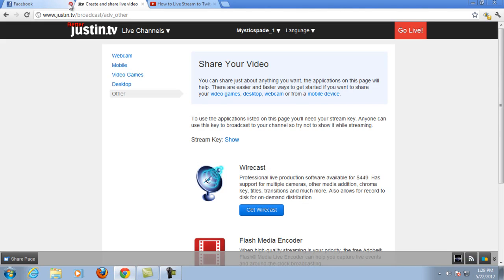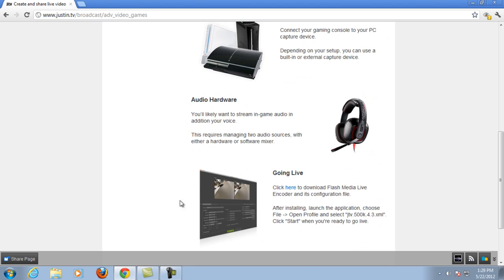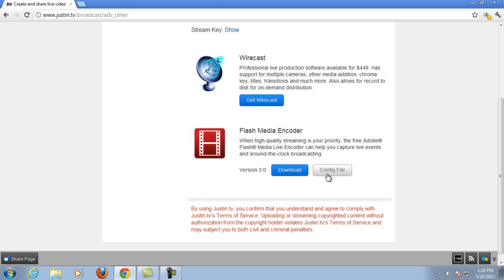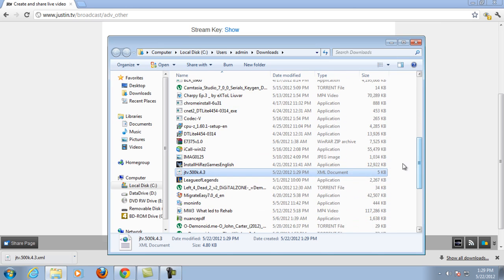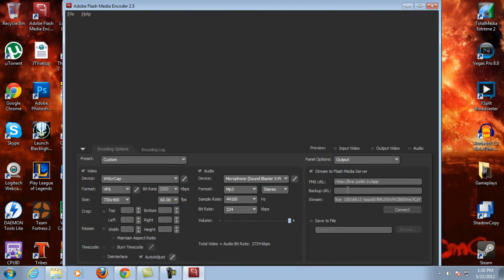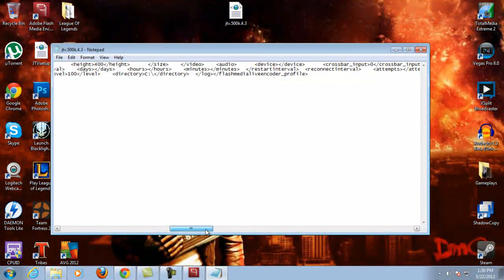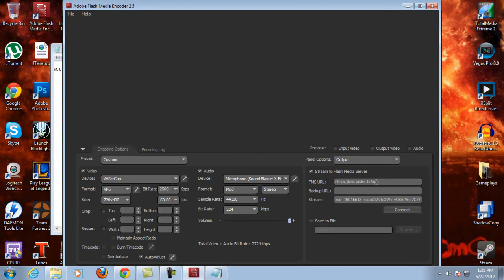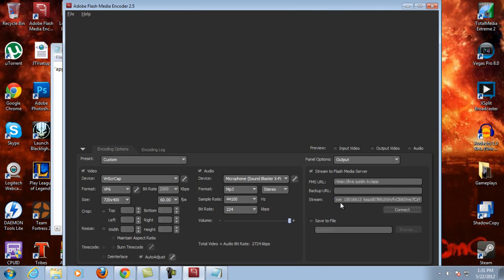How to get your XML file into FME 2.5